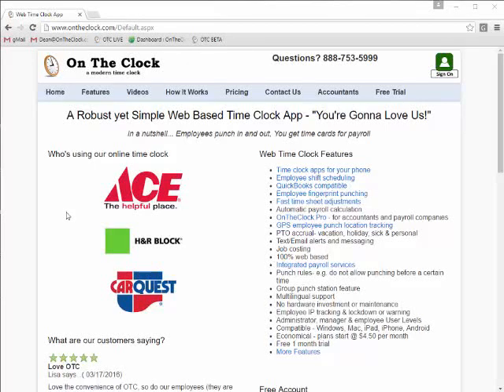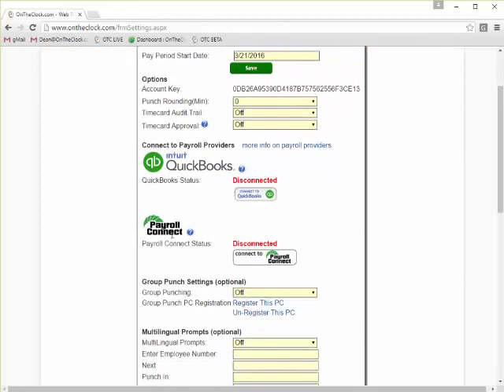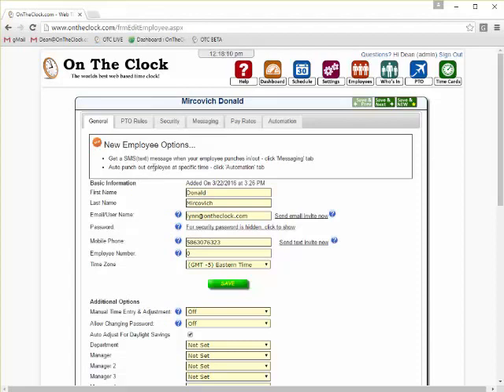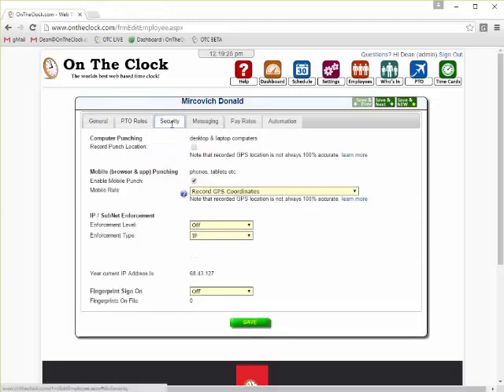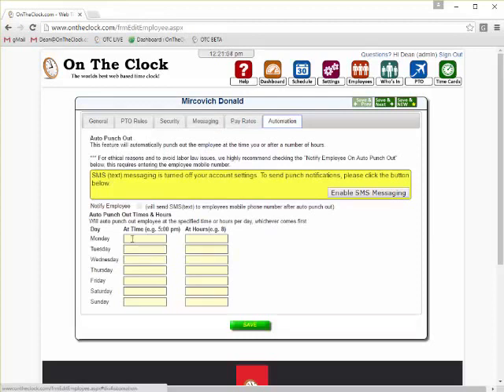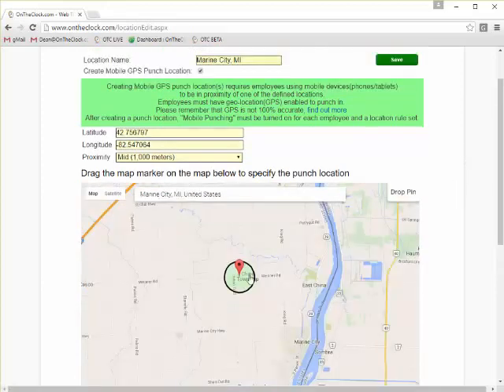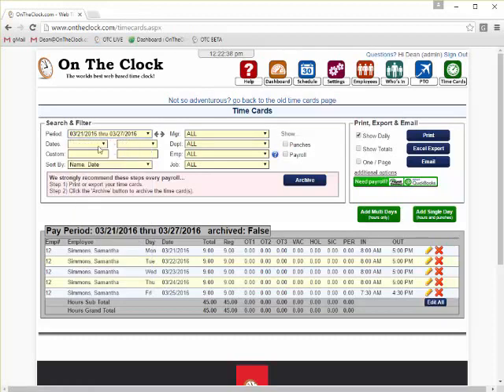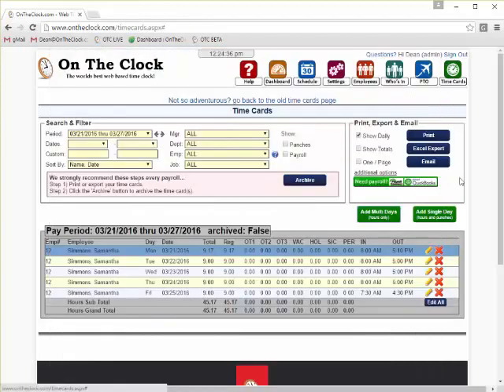Time Clock By OnTheClock - How To Track Employee Hours With An Internet Based Time Clock App